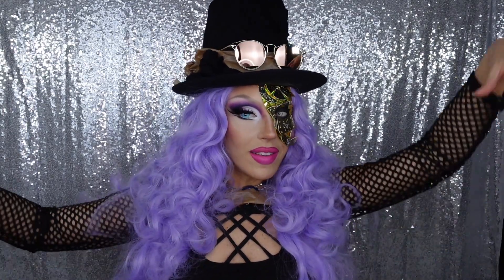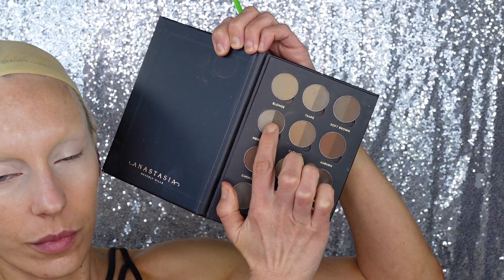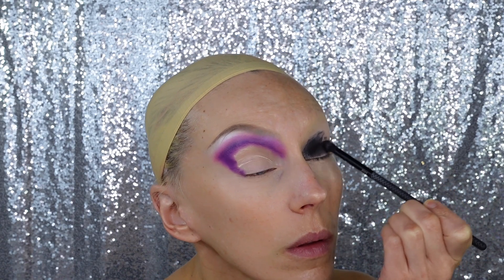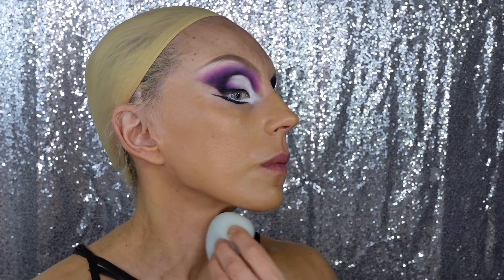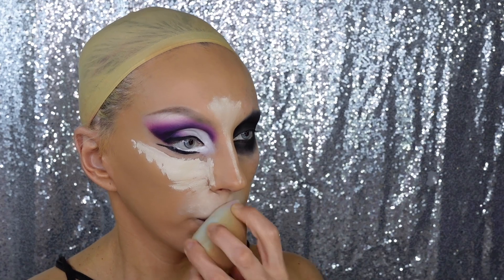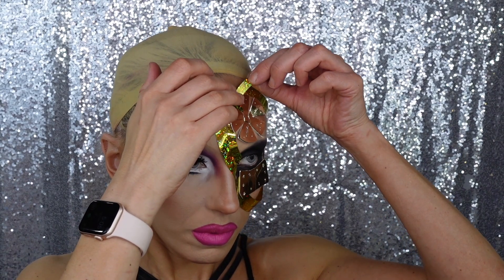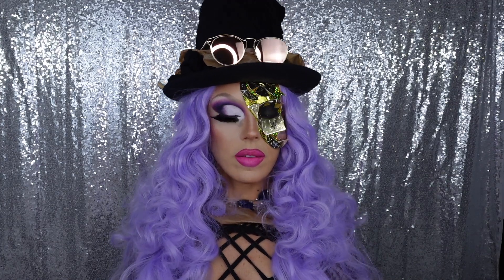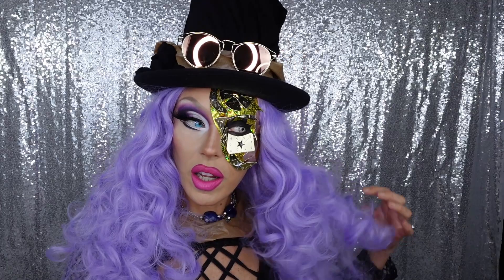KITTEN KABOODLE MAKEUP TUTORIAL, DRAG RACE CANADA SEASON 4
Hey guys, I loved Kitten Kaboodle on Drag Race Canada, and I really loved her Snatch Game and her look on the runway.  Here's my recreation of her Steam Punk look.

My name is Elaina.  I am a huge makeup fanatic, I love everything beauty, drag, makeup, glam.  You can find me on Painted With Raven S2 on WOW Presents Plus.❤️💋